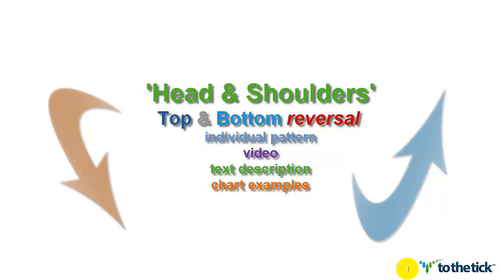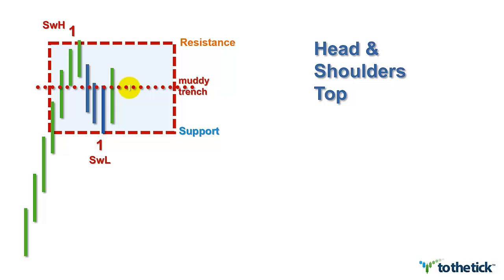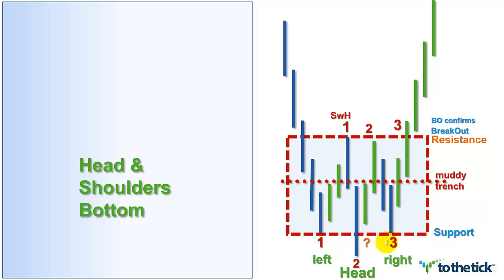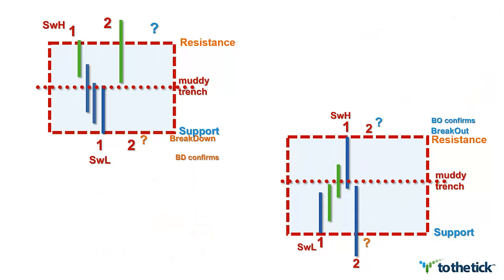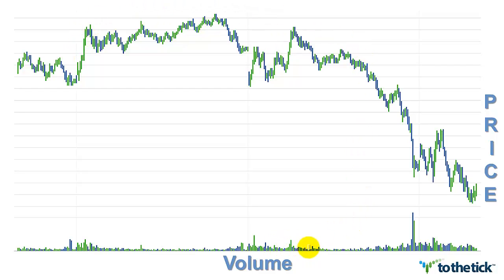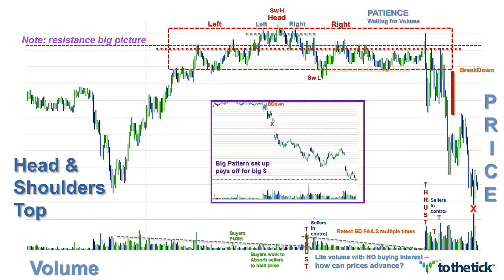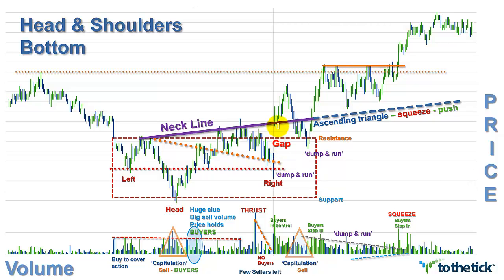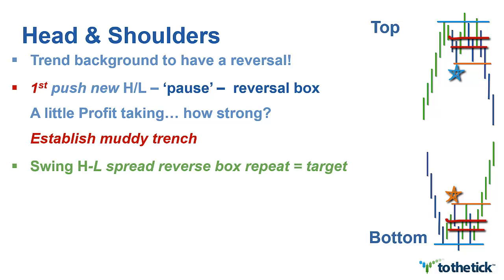TECHNICAL ANALYSIS - Head & Shoulders Nuances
Head & Shoulder price pattern reversals happen often in all markets & time frames. They can be very powerful patterns & yet they do not always follow a perfect structure in formation. Overview with nuance variations of the Spirit of a Head & Shoulders Reversal.

Risk Disclosure: Futures and forex trading contains substantial risk and is not for every investor. An investor could potentially lose all or more than the initial investment. Risk capital is money that can be lost without jeopardizing ones’ financial security or life style. Only risk capital should be used for trading and only those with sufficient risk capital should consider trading. Past performance is not necessarily indicative of future results. Hypothetical Performance Disclosure: Hypothetical performance results have many inherent limitations, some of which are described below. no representation is being made that any account will or is likely to achieve profits or losses similar to those shown; in fact, there are frequently sharp differences between hypothetical performance results and the actual results subsequently achieved by any particular trading program. One of the limitations of hypothetical performance results is that they are generally prepared with the benefit of hindsight. In addition, hypothetical trading does not involve financial risk, and no hypothetical trading record can completely account for the impact of financial risk of actual trading. for example, the ability to withstand losses or to adhere to a particular trading program in spite of trading losses are material points which can also adversely affect actual trading results. There are numerous other factors related to the markets in general or to the implementation of any specific trading program which cannot be fully accounted for in the preparation of hypothetical performance results and all which can adversely affect trading results. Testimonials appearing on this website may not be representative of other clients or customers and is not a guarantee of future performance or success. Risk Disclosure: Futures and forex trading contains substantial risk and is not for every investor. An investor could potentially lose all or more than the initial investment. Risk capital is money that can be lost without jeopardizing ones’ financial security or life style. Only risk capital should be used for trading and only those with sufficient risk capital should consider trading. Past performance is not necessarily indicative of future results. Hypothetical Performance Disclosure: Hypothetical performance results have many inherent limitations, some of which are described below. no representation is being made that any account will or is likely to achieve profits or losses similar to those shown; in fact, there are frequently sharp differences between hypothetical performance results and the actual results subsequently achieved by any particular trading program. One of the limitations of hypothetical performance results is that they are generally prepared with the benefit of hindsight. In addition, hypothetical trading does not involve financial risk, and no hypothetical trading record can completely account for the impact of financial risk of actual trading. for example, the ability to withstand losses or to adhere to a particular trading program in spite of trading losses are material points which can also adversely affect actual trading results. There are numerous other factors related to the markets in general or to the implementation of any specific trading program which cannot be fully accounted for in the preparation of hypothetical performance results and all which can adversely affect trading results. Testimonials appearing on this website may not be representative of other clients or customers and is not a guarantee of future performance or success.